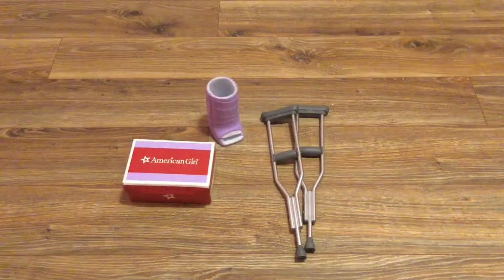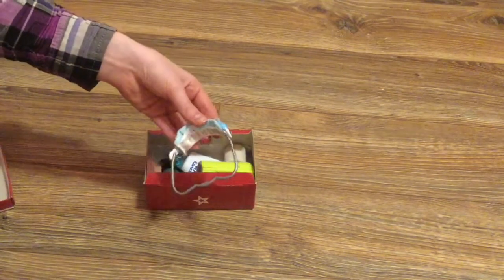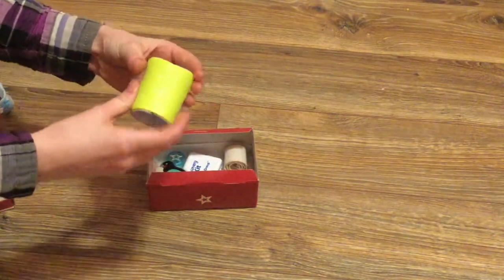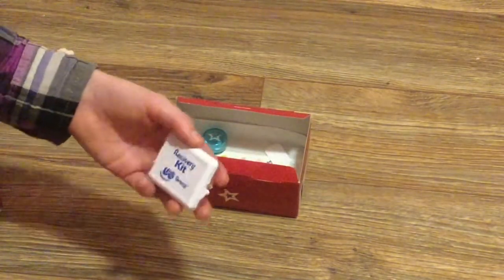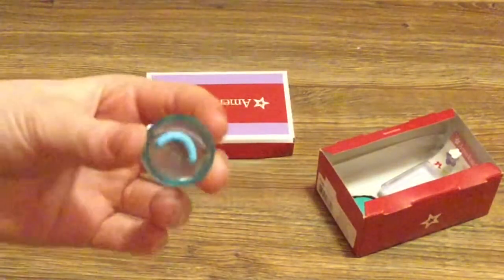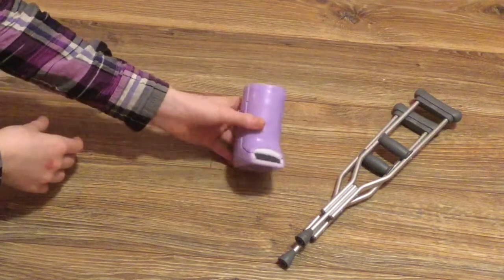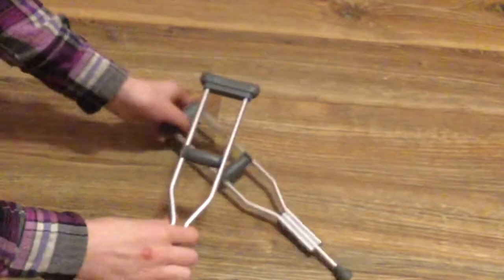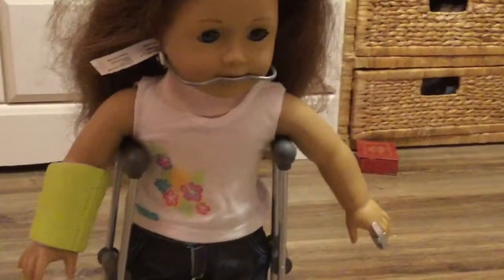MY AMERICAN GIRL FIRST AID KIT🤕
I hope after watching this video you make a emergency kit for your dolls as well! Hope you enjoy!!